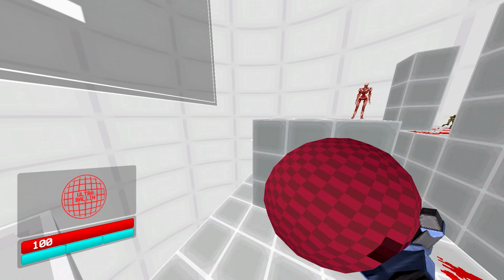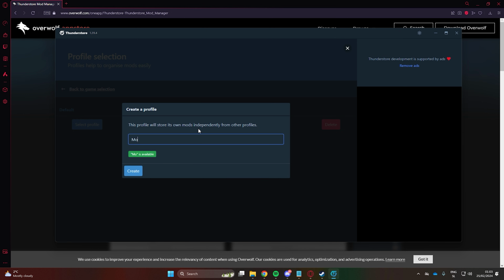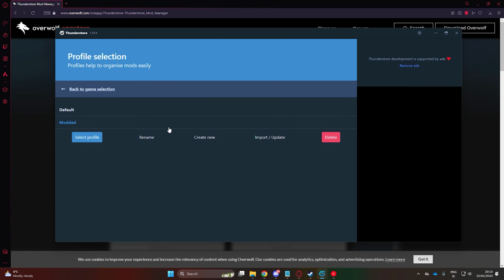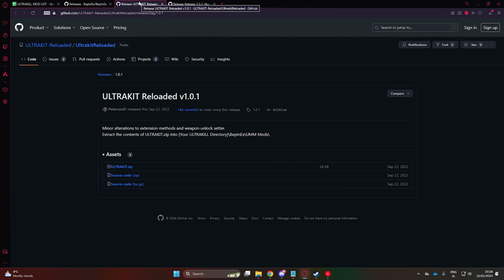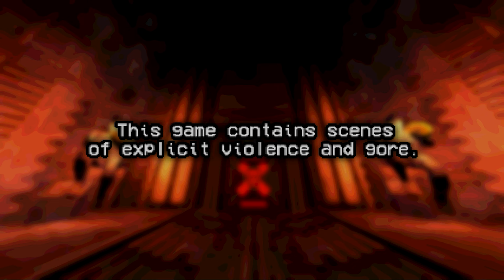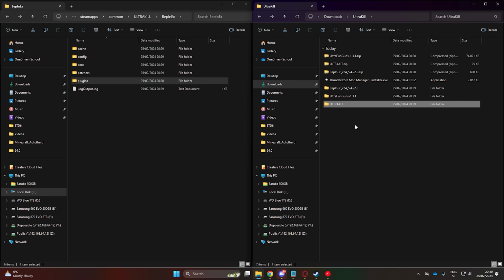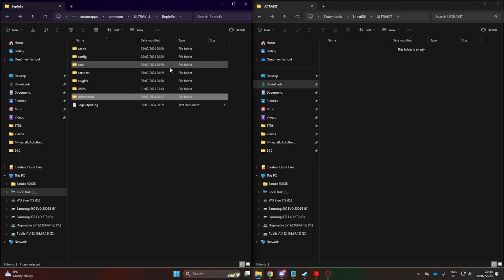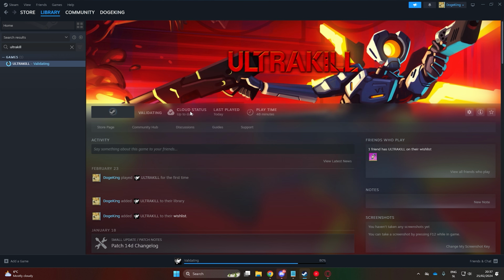How To EASILY Install Mods - ULTRAKILL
Hey guys, Welcome to this Tutorial on How to Install Mods in ULTRAKILL.

We will be Installing the Mods using a Free Software called Thunderstore Mod Manager. I will also show you how to install mods manually and how to remove them.

Timestamps:
0:00 Intro
0:11 Installing Thunderstore Mod Manager
0:38 Installing Mods
1:10 Testing the Mods
1:22 Installing the Multiplayer Mod (Jacket)
1:40 Manually Installing Mods (Ultra-Mod-Manager)
4:15 Removing Manually Installed Mods
4:45 Outro

ULTRAKILL is a fast-paced, retro FPS where a blood-thirsty synthetic being battles through hordes of machines in hellish landscapes. Armed with an arsenal of weapons, players must skillfully navigate and annihilate enemies to quench their unending thirst for blood, facing off against increasingly challenging foes in a test of skill and endurance.